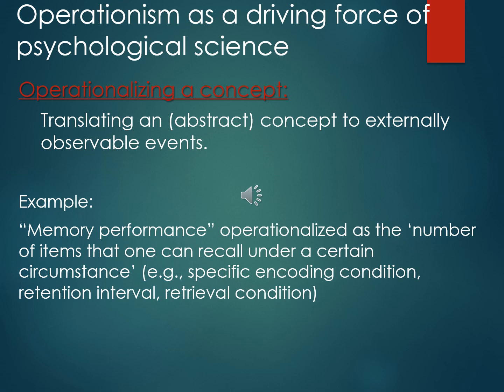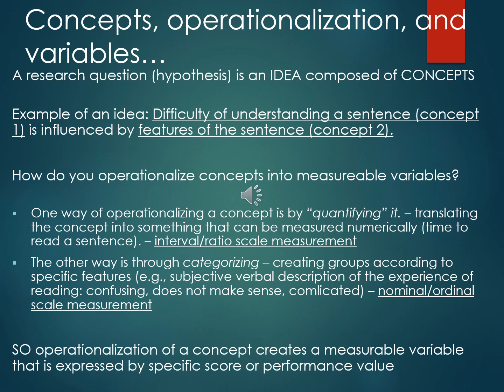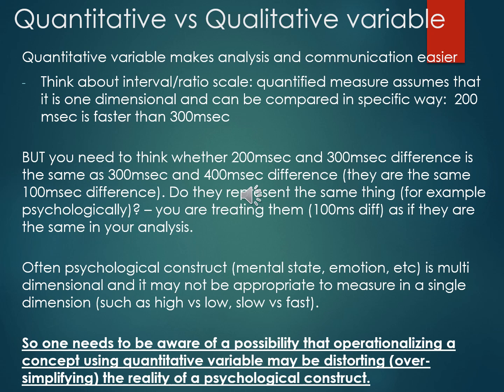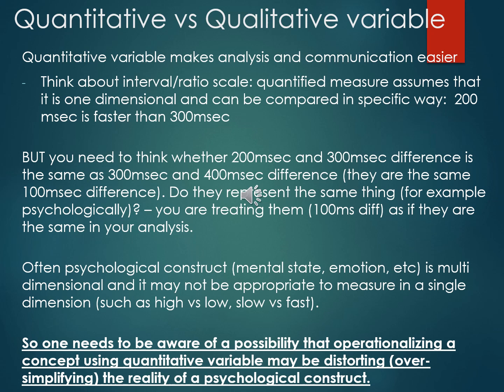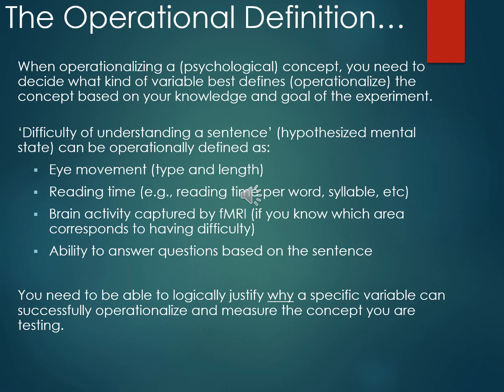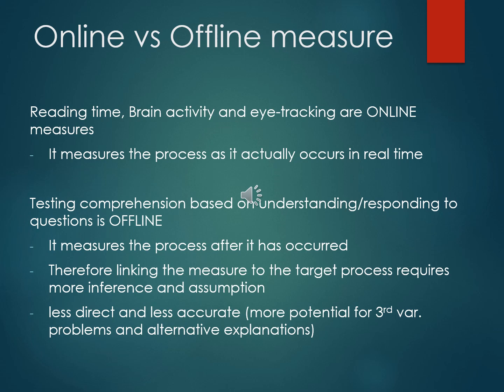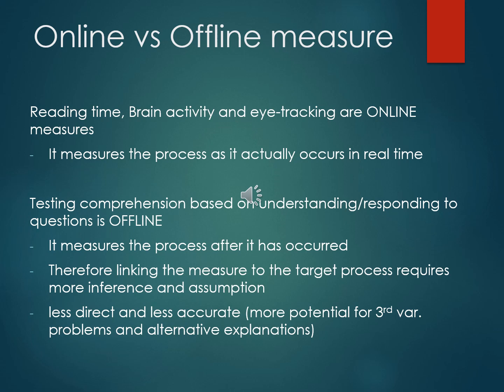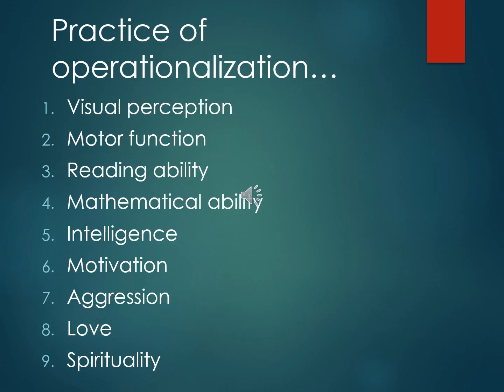Lecture 7 operationalization final version